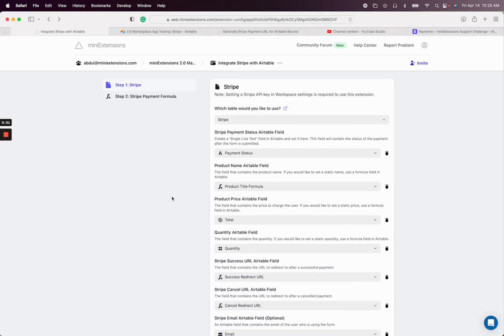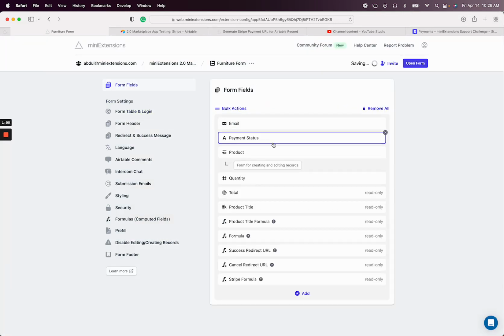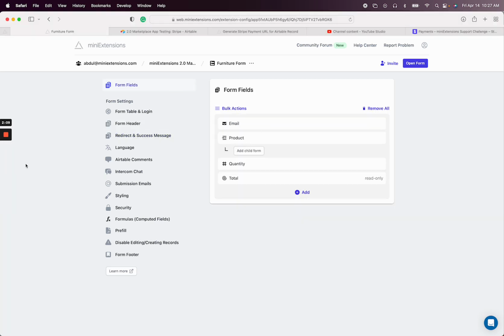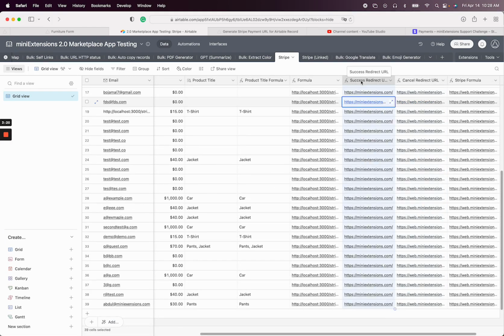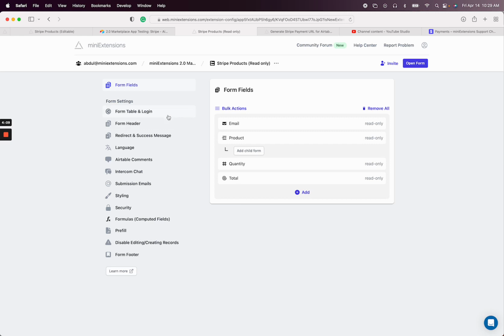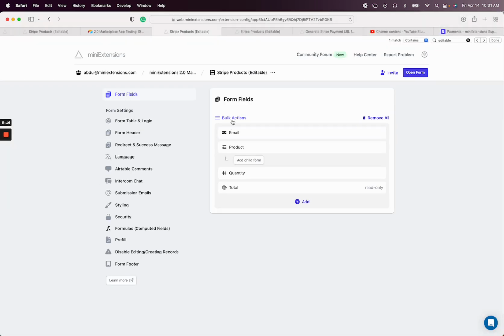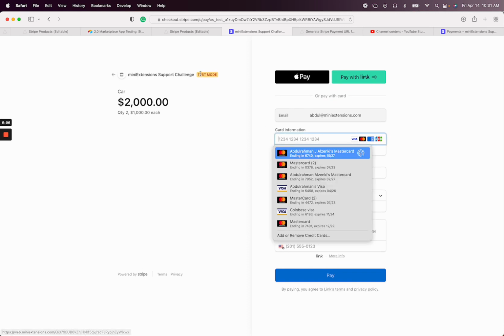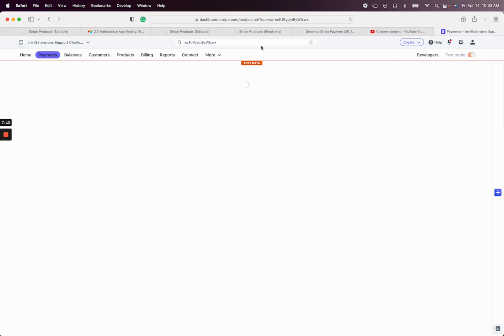Stripe Payment in miniExtensions Form for Airtable